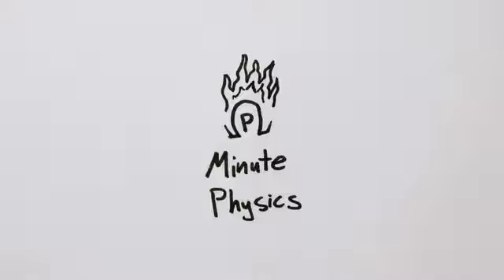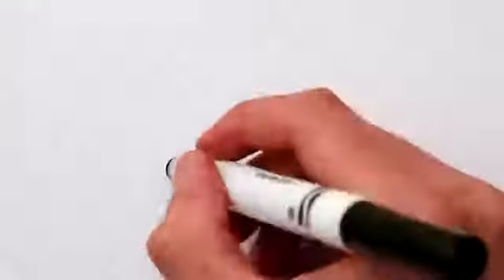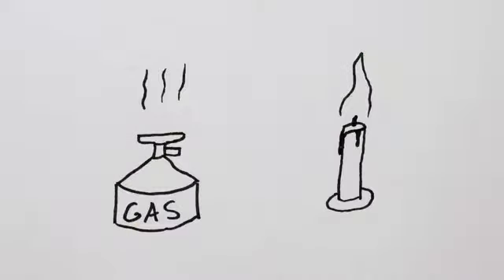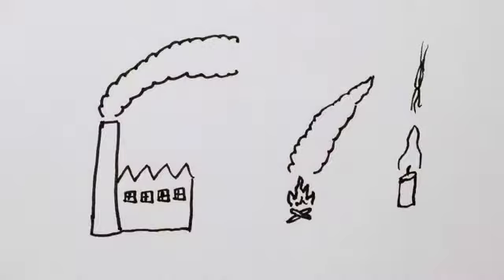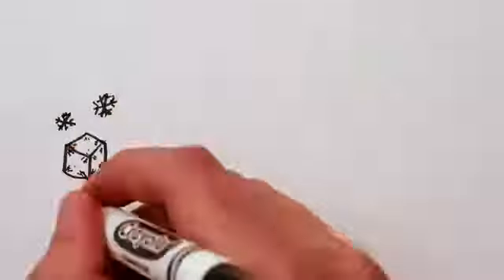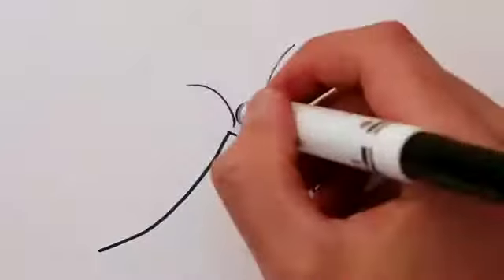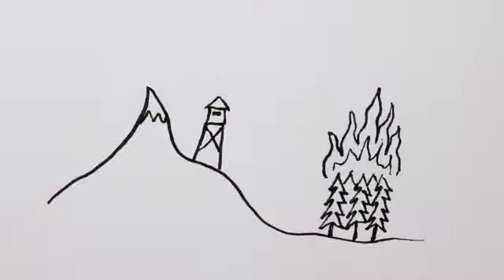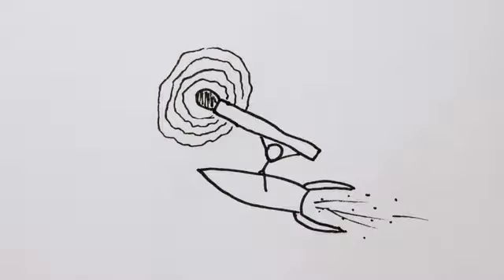Erotica HD Camara Escondida-Bud Spencer & Terence Hill-
Alexandria-fpv-masr-misr-cairo tower-cairo airport-egipto-egitto-egypt-golo$wesolo-GolyeiSmeshnye-just for laughs gags-naked funny-take off from cairo-egypten-serena grandi-Cairo on Microsoft Flight Simulator X-egypto-agypten-cairo-landing in cairo-9hab-Bellydance-google earth secrets-Cairo drive-kairo-Egypt-مصر-‎مطار برج العرب-مطار القاهرة-الملك فاروق-  الاسكندرية-فيلم-باسم -منى هلا-مجدى عبد -دعاء حجازى-دنيا عبدالعزيز-دوللي شاهين-داليا حسين-برج القاهرة-حنان عطيه-جيهان سلامة-جيهان راتب- الشاعر عبد الرحمن يوسف-الشاعر على سلامة-الشاعر هشام الجخ-ايمان بكرى-باسم شو-فرقة -الشوارع-مدحت شلبى-مصطفى عبدة-مطارالاسكندرية-برنامج شوشرة-محمود سعد-عيد ميلاد-قلم رصاص حمدي قنديل-Fail Compilation
احمد المسلمانى-أحمر بالخط العريض-اقبال بركة-ريهام السهلى-فاروق جعفر-الزمالك-علاء صادق-طونى خليفة-مطار النزهة-احمد شوبير-يوميات شري شيف حسن-منال العالم-سلوى محمد على-سميرة صدقى-وائل الابراشي-هالة سرحان-محمود سعد-نضال الاحمدية-منى الشاذلى-محمد حسنين هيكل-معتز مطر-الحياة والناس مع رولا خرسا-يسرى فودة-برنامج الوسط الفنى-خيرى رمضان-المسكوت عنة-برنامج محطة مصر-بالمصرى الفصيح-برنامج ابيض واسود-جمال عبد الناصر-بلدنا بالمصرى-عمرو الليثى عمرو اديب -ريم ماجد-برنامج اختراق لعمرو الليثى-برنامج بيت العز-سيرينا جراندى-مروة حسين-كلوديا كاردينالى-فريدة سيف النصر-كارولين خليل-برنامج بصراحة-منال عفيفى-ناهد يسرى-نبيلة كرم-الراقصة نجوى فؤاد-حجيات-رقص-رولا محمود-عزةبلبع-محمد شبانة-عمرو قطامش-ماجد القلعى-عيد ميلاد-فرح-قميص نوم -بالبكينى-مصطفى يونس-برنامج صبايا-عمرو اديب-عزة بلبع-مجدى عبد الغنى-نهلة سلامة-عيد ميلاد-برنامج سيدتى-عيد ميلاد -فرح-مطار اسيوط-محمود معروف
Funny Videos at Videobash-مصريات قحاب-برنامج فاصل على الهوا‎-برنامج خبايا
مكالمة اسامة منير-الشيخ مبروك عطية-كوميك كلوب روتانا مصرية-رحاب الجمل-محمد السعيد قناة مسايا-خالد الغندور
plane accident-عيد ميلاد-مسرحية-فكرني .. شكراً